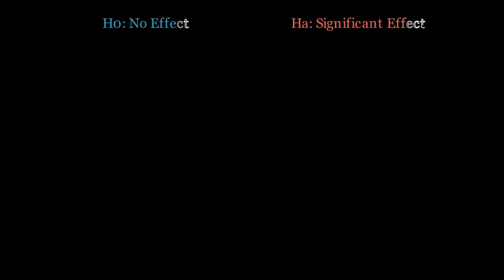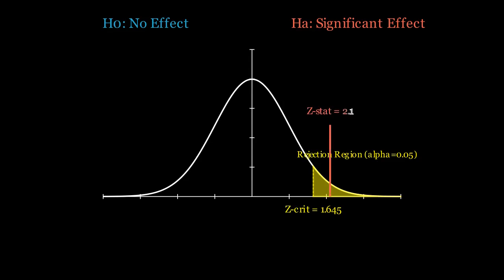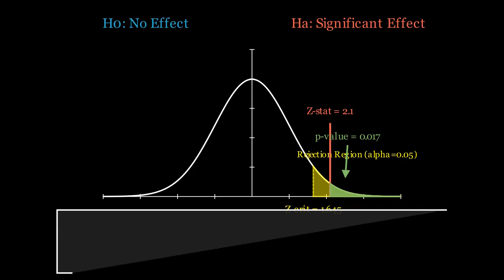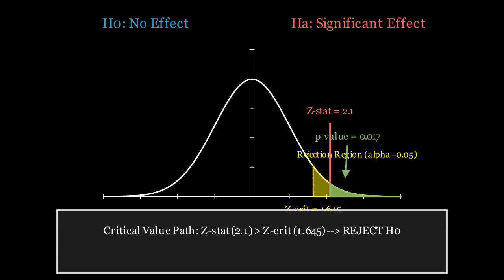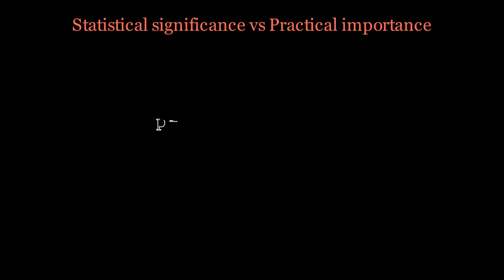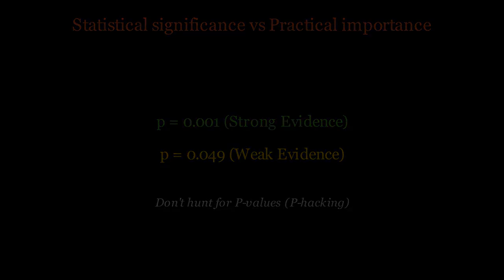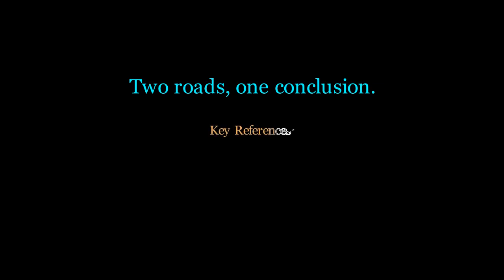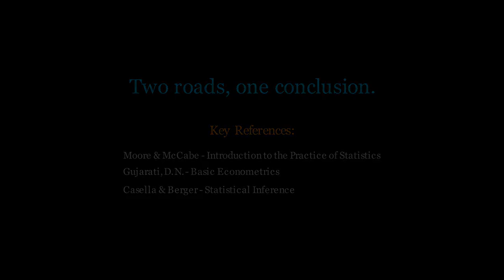Critical Values vs. P-Values: Two Roads to the Same Conclusion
In every scientific study, we face a fundamental question: Is the effect we see real, or is it just a random fluke?

In this video, we explore the heart of statistical inference: Hypothesis Testing. We break down the two primary methods statisticians use to make decisions under uncertainty: the Critical Value Approach (the rigid boundary) and the P-Value Approach (the measure of evidence).